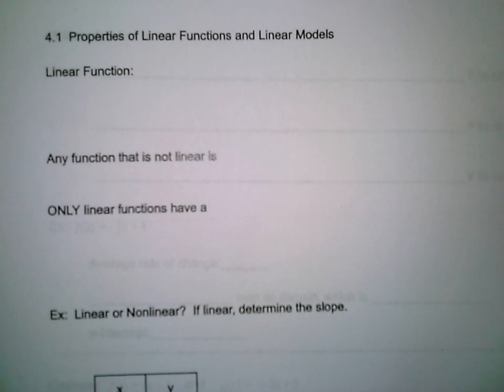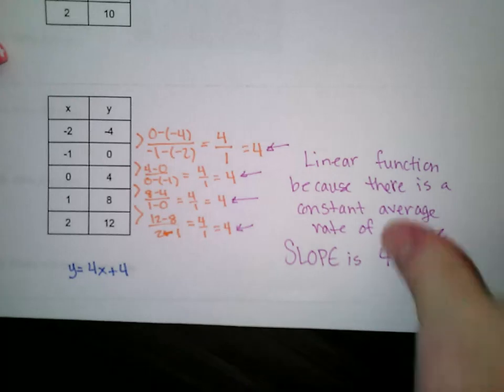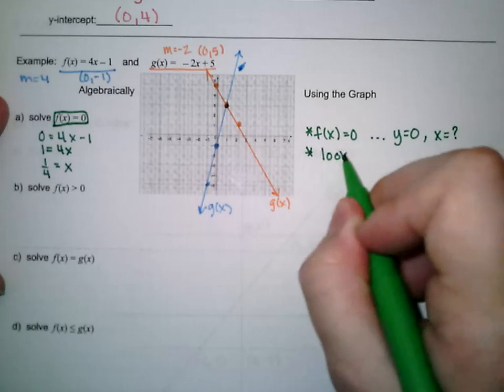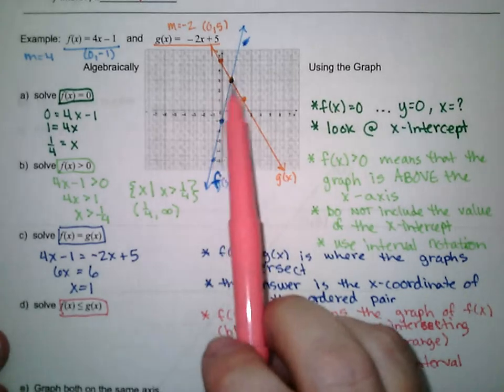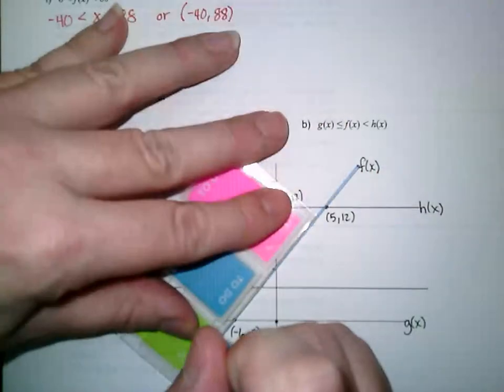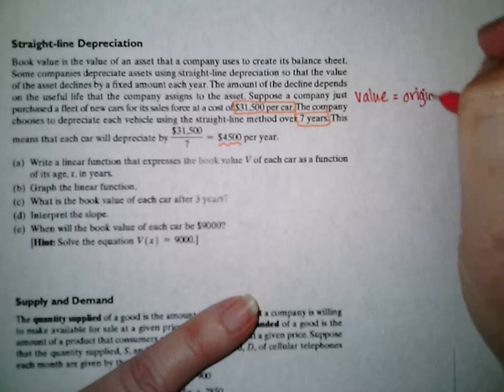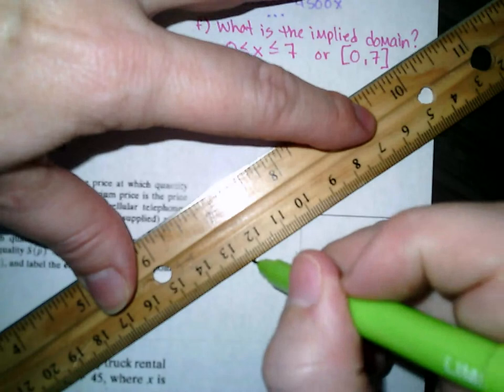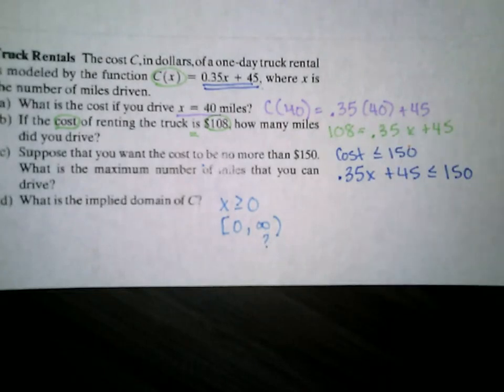College Algebra 4.1 notes: Properties of Linear Functions and Linear Models